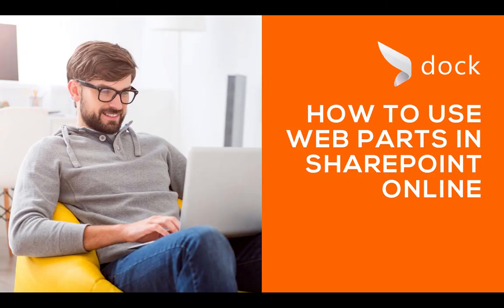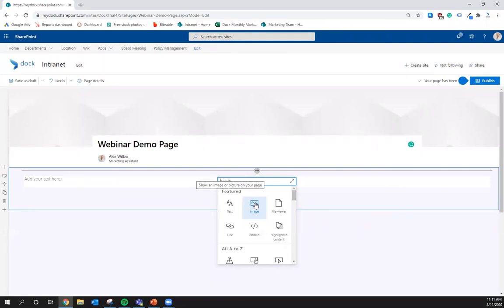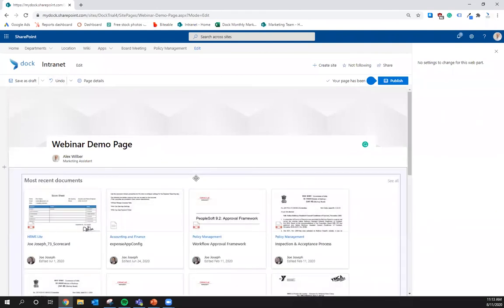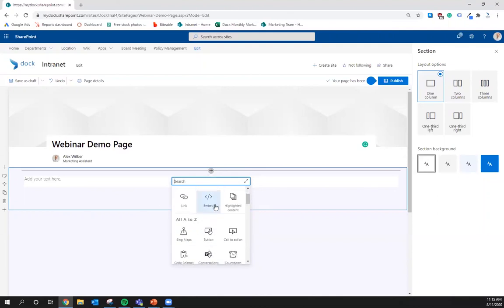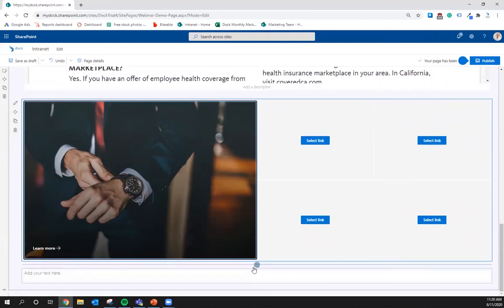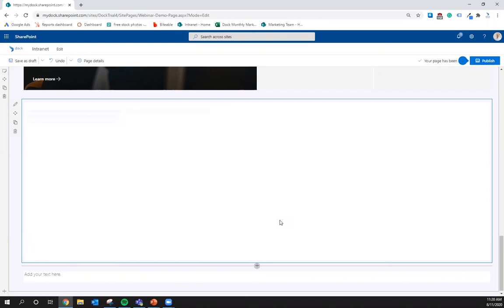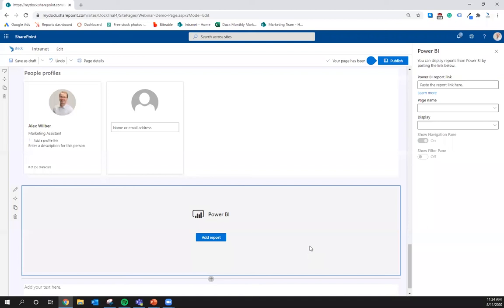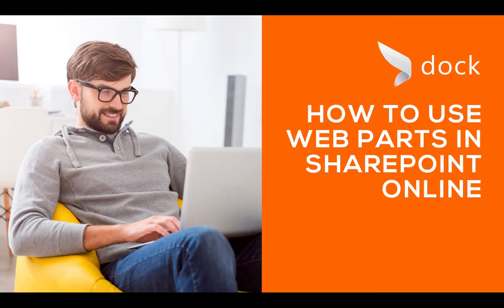How to Use Web Parts in SharePoint Online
In this tutorial video, you can learn how to use web parts in SharePoint Online to make the most of the pages. By adding web parts to pages you can make them content-rich, information, and well organized.

Go to our blog series 'How to connect web parts in SharePoint Online' to learn more.